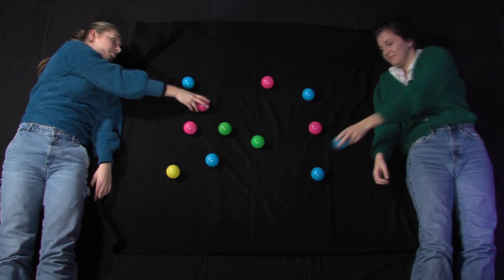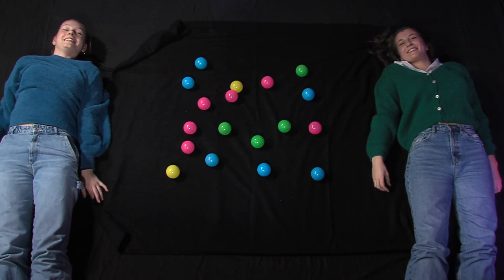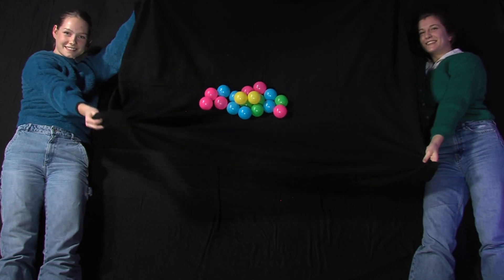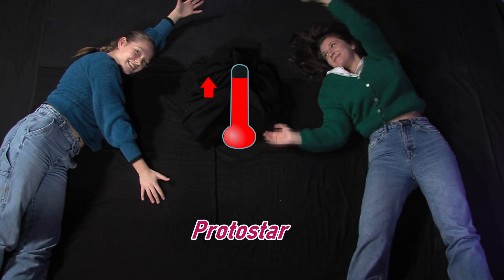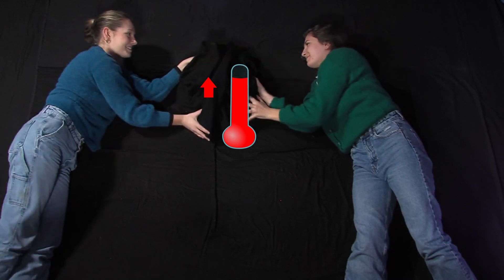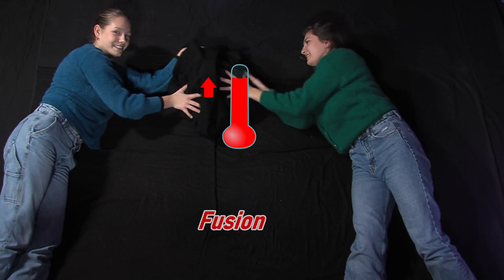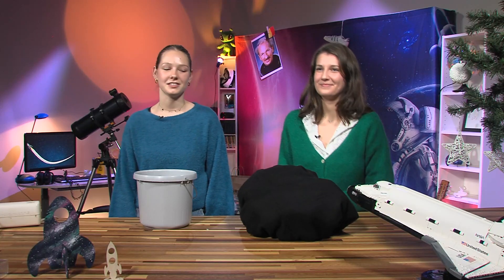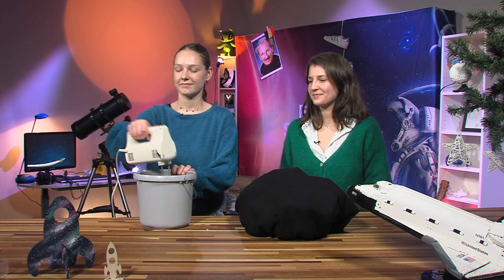Liza Defoing et Marion Beuscart, étudiantes de 1ère année en sciences biomédicales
A star is born : Woaw, la naissance d’une étoile, trop stylé le sujet ! Mais ça se passe comment en fait ? Liza et Marion vont te montrer ce phénomène. Pas si mystérieux en fait.